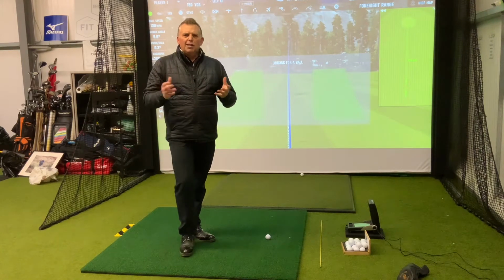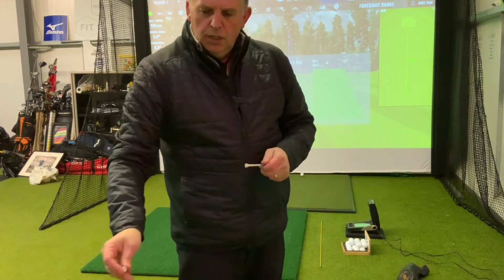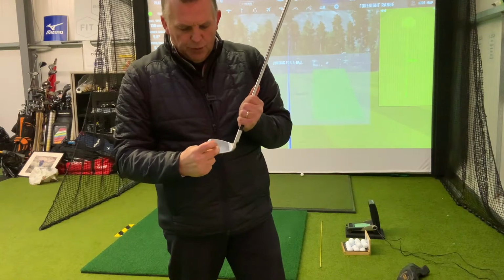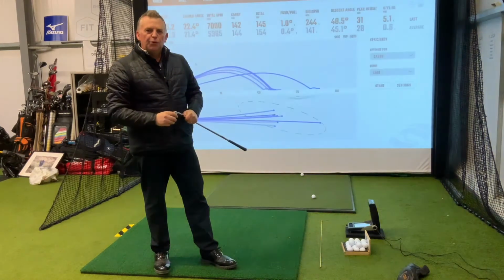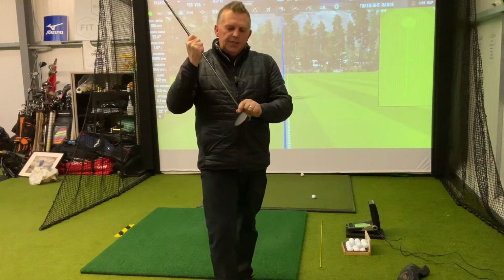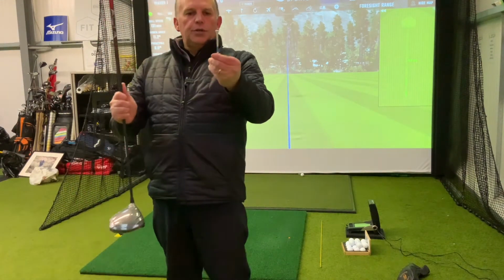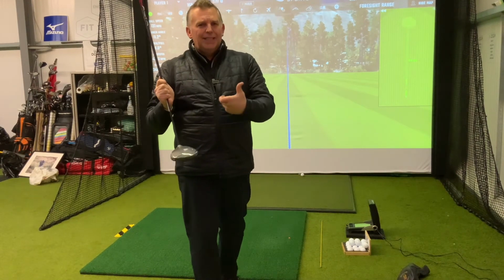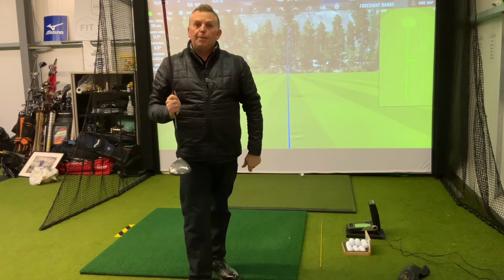Tee it high see it fly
The benefits of tee pegs and advice on how to get the best out of your tee pegs.